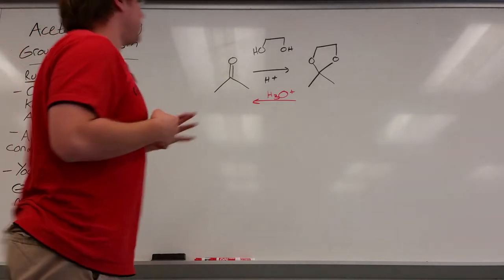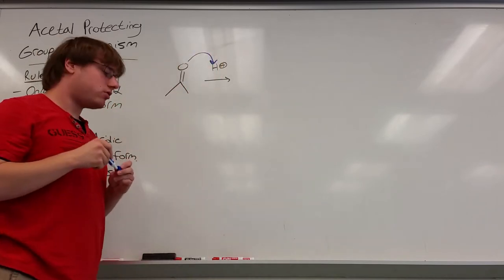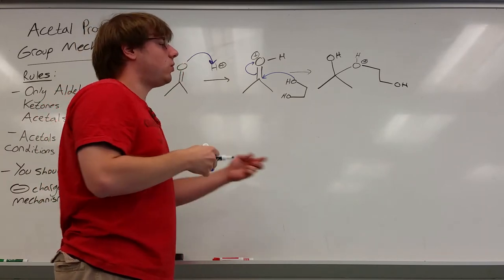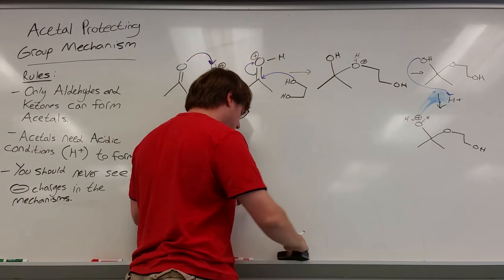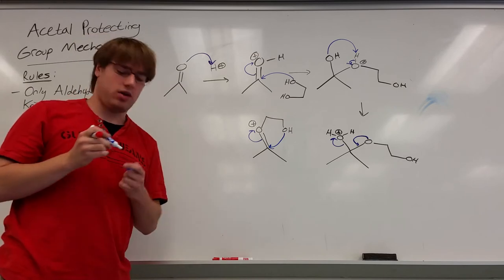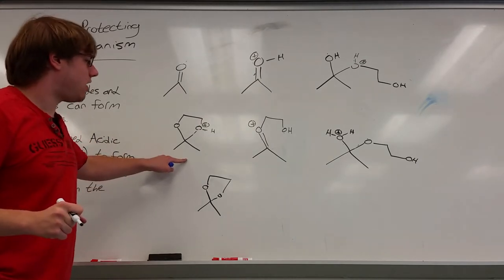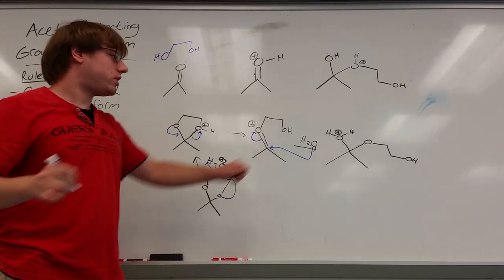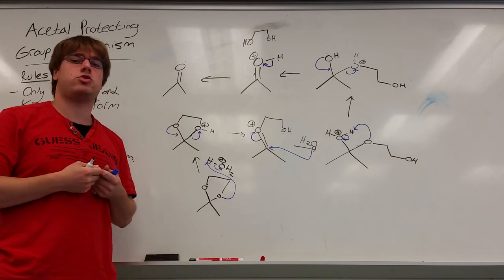Acetal Protecting Group Mechanism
Since we use the acetal protecting group so often I made a second mechanism video specific to its use. If you're comfortable with the acetal addition/removal mechanism from the previous video this one can be skipped.